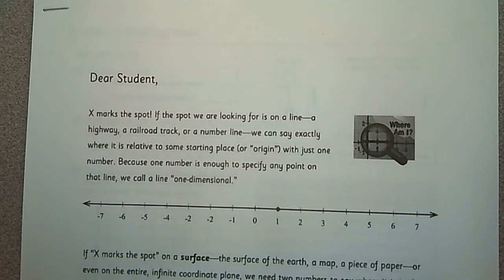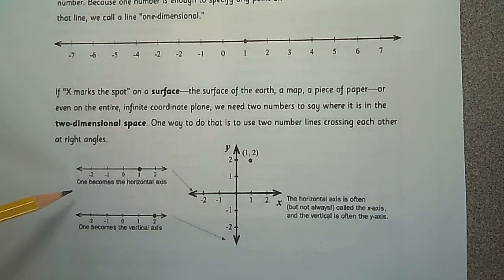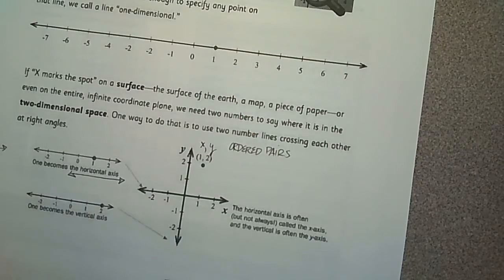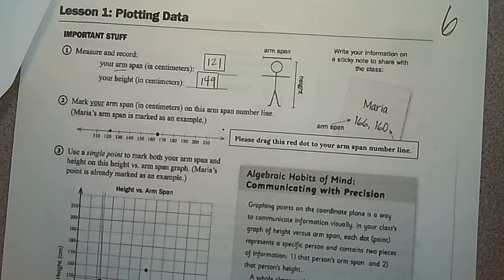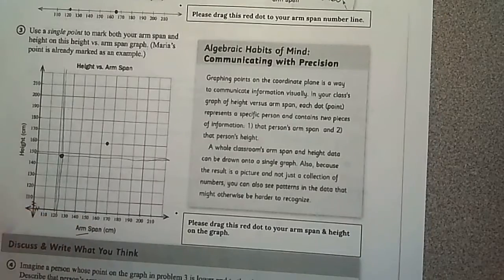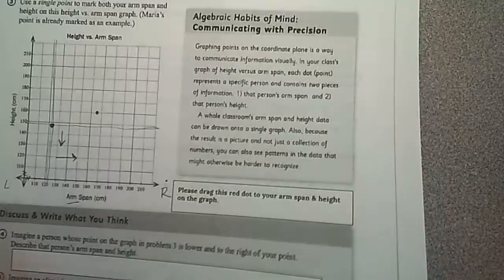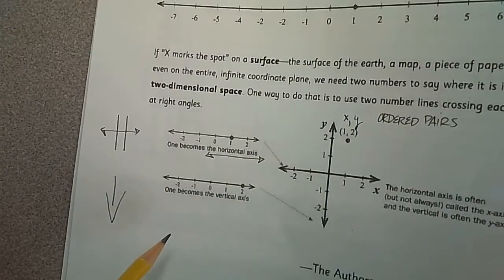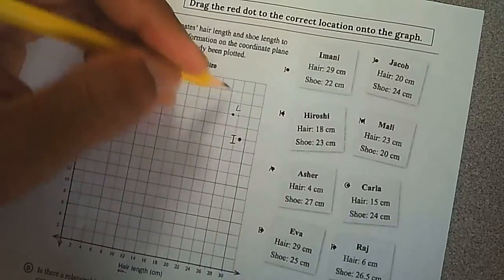6 1 EMIII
Weekly assignment introduction